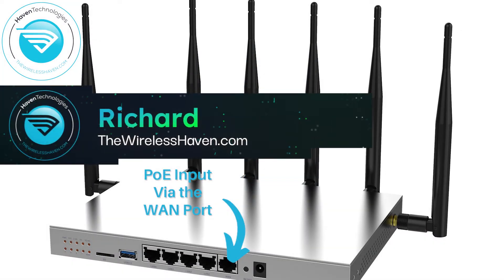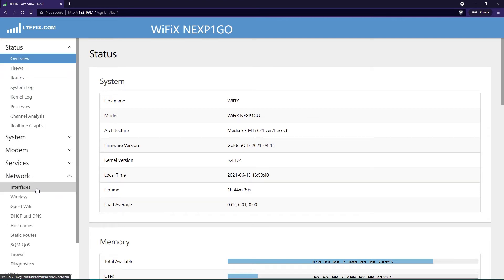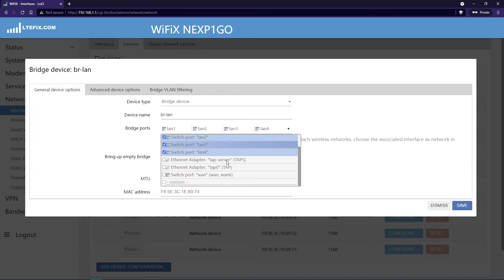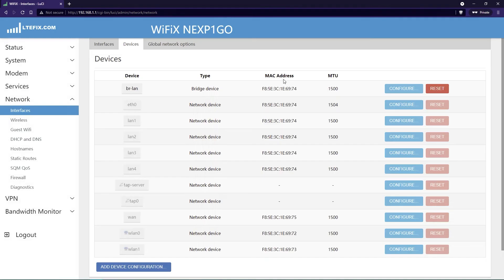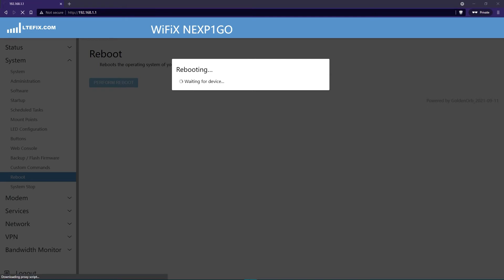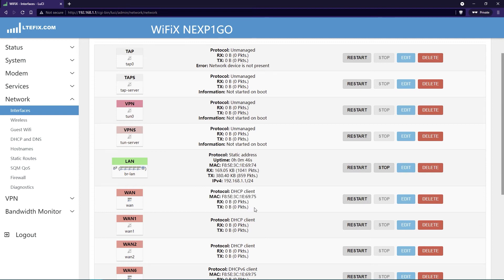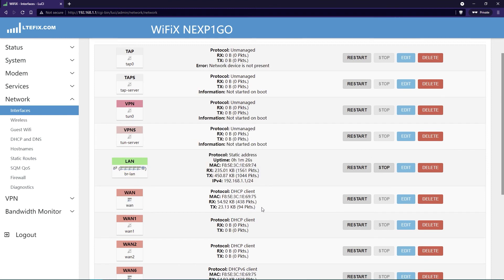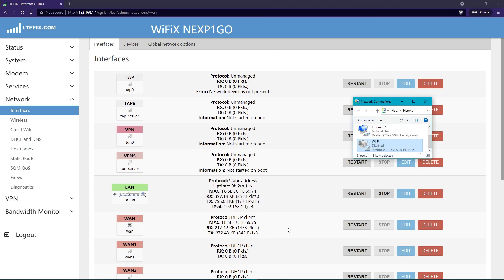The Wireless Haven Tutorials - Configuring the WAN port as LAN - for PoE Use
In this quick video we show you step by step how to configure the NEXP1GO router for using its PoE power enabled WAN port as a LAN port.

We are basically just turning the WAN port into a 5th LAN port. Many who use the routers in outdoor enclosures will want to power the router via PoE, and since the routers PoE power input is via the WAN port and they would like to use the router as a WAN source, we need to change the WAN port over to a standard LAN port in the settings. Thus allowing other devices to receive the internet connectivity FROM our router, over the ethernet connection feeding back inside the building/house/etc.

Watch on to see exactly how.

If you need a quality 48V PoE Injector to power your NEXP1GO router via PoE, go

Come talk about all things wireless on our facebook community

For technical support and information on modems, routers, antennas, and all things wireless tech check out the forum